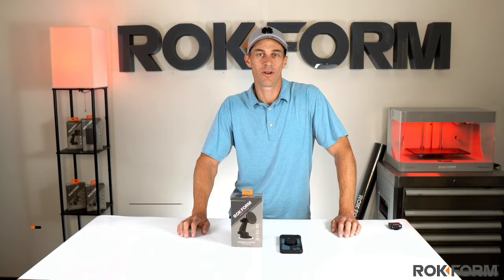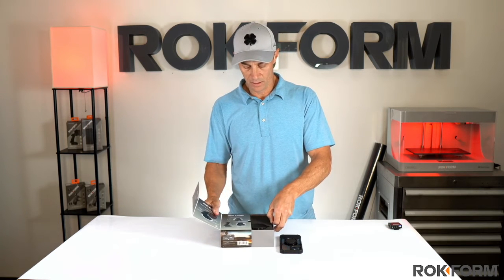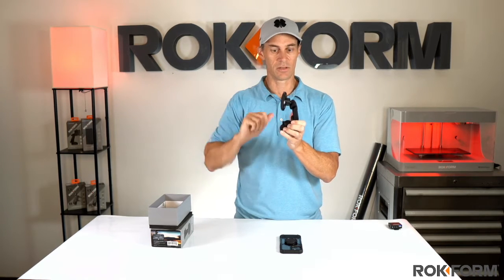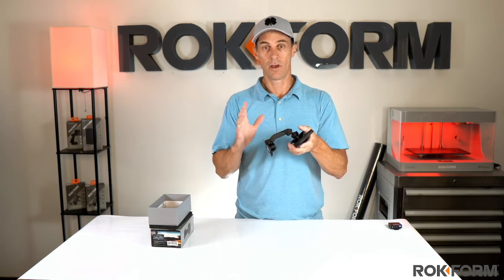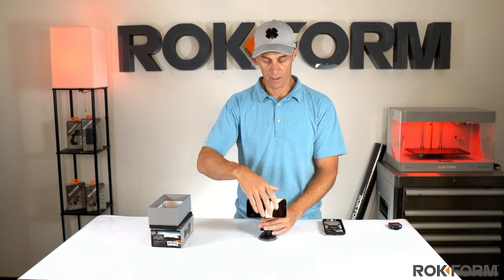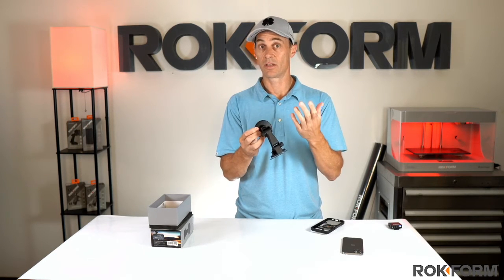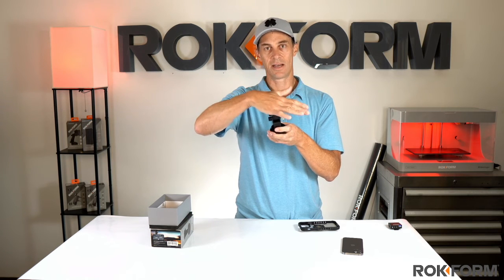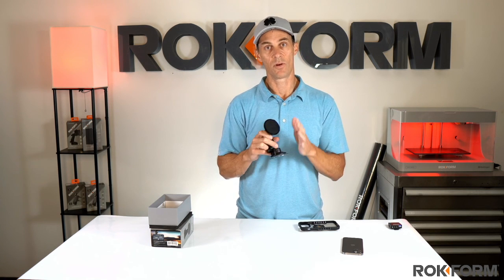ROKFORM Magnetic Windshield Suction Mount - MagSafe® Compatible - Unboxing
Welcome to the "ROKFORM®" YouTube channel. Throughout this video, you will see the unboxing & learn about Rokform Magnetic Windshield Suction Mount.

Avoid spending your hard-earned money on a Hands-Free ticket! Use the Rokform Magnetic Windshield Suction Mount to access your GPS or music, screen or answer calls safely. Arriving at your destination is half the fun when you cruise with the Rokform Magnetic Windshield Suction Mount. Use your smartphone as your guide- simply snap your device on, input your endpoint to your favorite navigation app and you are good to go. With the Rokform Magnetic Windshield Suction Mount, you will always arrive safely and on time.

The arm on the Rokform Magnetic Windshield Suction Mount features 210 degrees of tilt and a 360 degree turn and rotation ball for ideal viewing angles. The magnetic face with its anti-slip grip and dual magnet system ensures that your phone is safe and secure whether you are using a ROKFORM case or a MagSafe® compatible phone or case.

Your phone will be safe and secure even over the roughest terrain whether you are using a standard ROKFORM case or a MagSafe® compatible phone or case thanks to two extremely powerful magnet systems. The first is our massive center magnet that provides a strong hold onto any ROKFORM case. The second is an extra strong  magnet array that is up to 2x stronger than lesser MagSafe® compatible mounts so you know that your phone will be safe and secure. Both magnet systems are the highest grade N52 Neodymium magnets available, and they won’t harm your phone or credit cards. The super grip face is specially designed to provide maximum grip and the maximum amount of magnet force to keep your phone held tight to the mount without shifting, moving, or vibrating.

The powerful suction mount provides an incredibly strong hold thanks to the industrial grade suction cup and the lock lever. It is easy to install and remove and can be transferred from place to place and vehicle to vehicle in seconds. Take it with you on your next road trip and have easy hands-free use of your phone.

The ROKFORM magnetic suction is designed to work perfectly with any ROKFORM case from the iPhone 4 all the way up to the newest iPhone 12, Samsung Galaxy, and beyond! Even if you don’t have a ROKFORM case, the suction mount will work with any MagSafe® compatible phone or case. The ROKFORM magnetic suction mount is the only magnetic mount we have found that includes two magnet systems. One powerful center magnet and a powerful MagSafe® compatible magnet array so matter what configuration you have, your phone will be secure!

The incredibly strong suction pad used on the ROKFORM Windshield Suction Mount allows you to quickly and easily mount your device on any flat, no porous surface. The special semi-rigid suction material ensures a strong grip and prevents the vibration noticed in cheaper suction mounts, so you have a clear view of your phone even on bumpy roads. For extra security, the integrated lock lever automatically pushes the air out of the mounting surface to create a powerful vacuum lock providing a safe and secure mount for your phone.

Your ROKFORM Magnetic Windshield Suction Mount is extremely versatile and incredibly easy to use. Adjust the angle of view between portrait or landscape with one hand in seconds.

Don’t just take our word for it, thousands of customers all over the world trust ROKFORM to keep their Apple iPhone and Samsung Galaxy phones safe and secure.

If you call or visit us in Irvine California, you will receive personalized service from experienced professionals that know the product inside and out. Even with high quality, functionality, and superior service, we owe a large part of our success to the thousands of happy customers that keep coming back again and again, year after year. Join us today and see for yourself why ROKFORM is the customer’s choice.

We bring you the world's absolute best Apple iPhone, Samsung Galaxy, and smartphone accessories. Our products consist of mountable phone cases, plus mounts and accessories for vehicles, bicycles, motorcycles, and more. We strive to design new and innovative phone accessories that offer unsurpassed protection and style for Apple & Samsung devices.